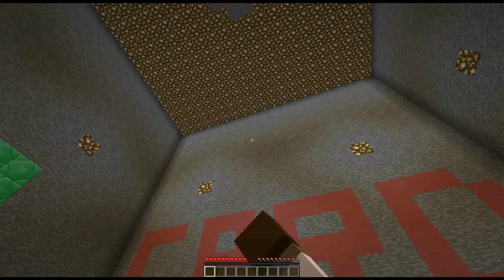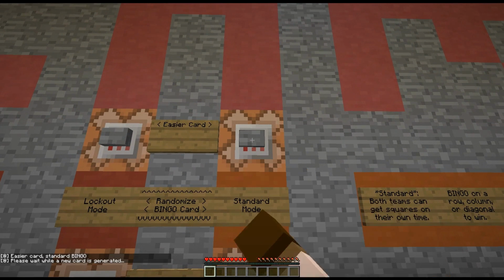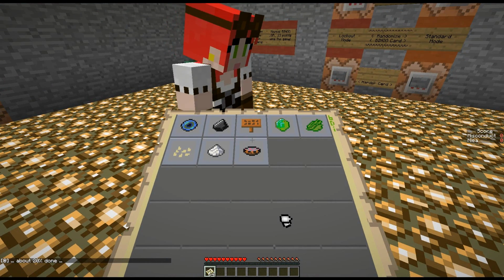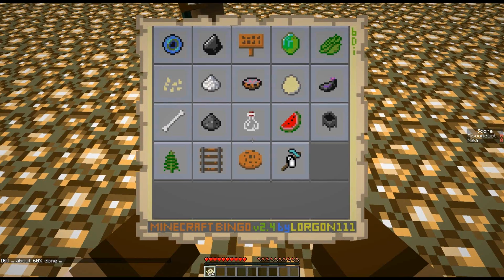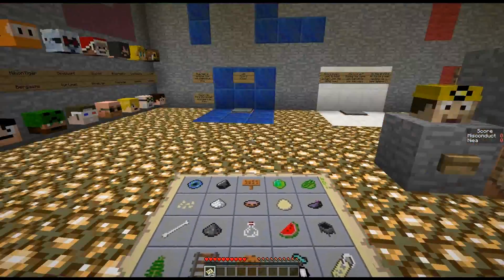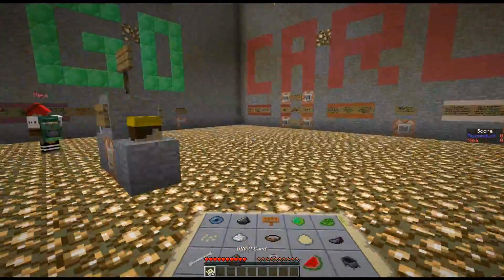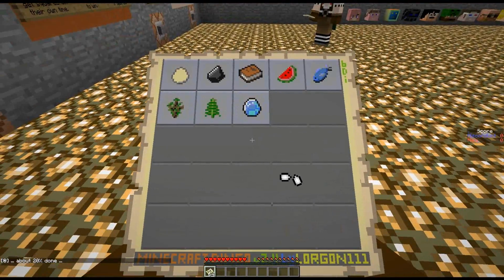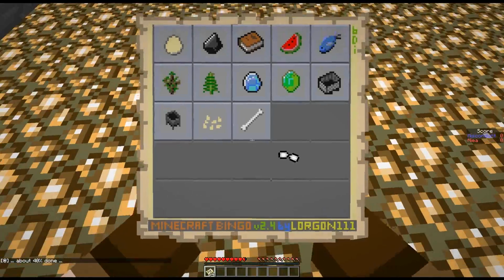Minecraft Bingo: Episode 1 - Misconduct's POV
Niea and Misconduct play Minecraft Bingo by Lorgon111!  The name of the game is Bingo... no but seriously, you are given a card with Minecraft items on it, the first to make a line by finding said items wins!!  Who are you? Team Niea or Team Misconduct?

Wanna play the map yourself?